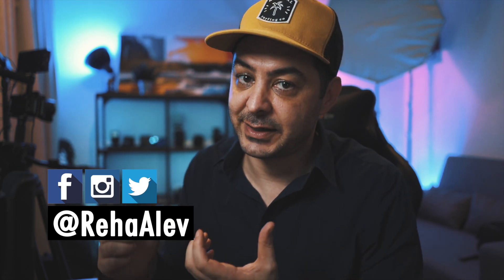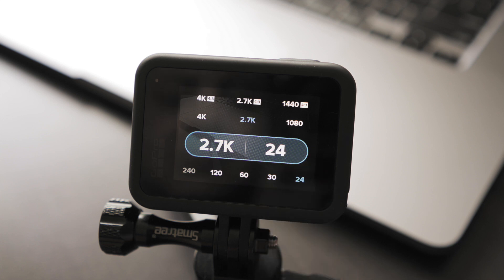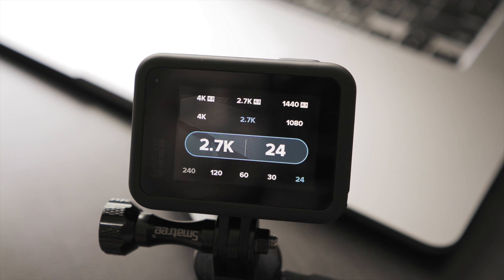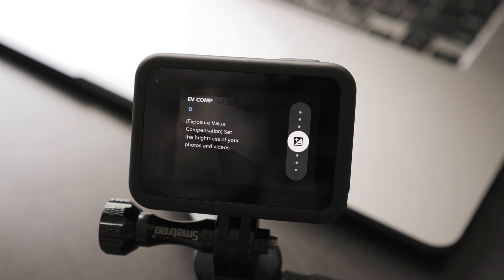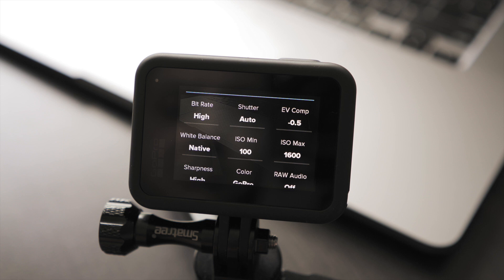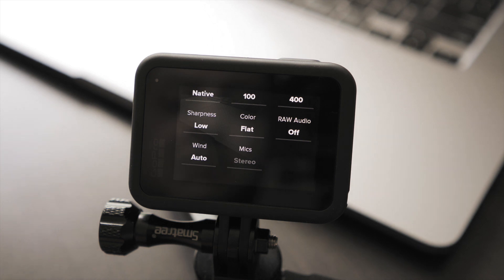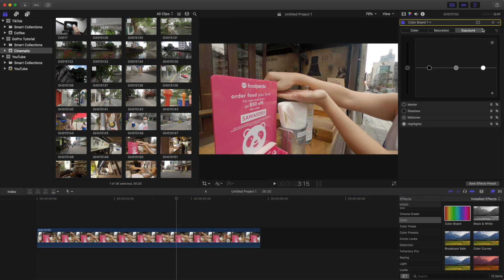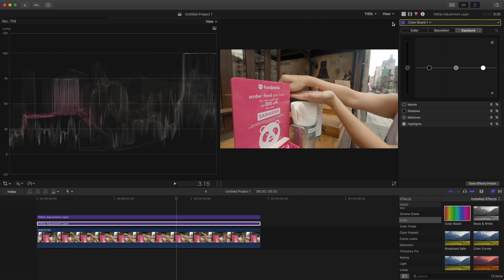Make GoPro Footage Look Cinematic | RehaAlev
Make GoPro Footage Look Cinematic.

In this video, I show you how to make your GoPro footage look more cinematic and professional. First I show you how to best setup your GoPro, with the best settings for color grading your footage in FCPX or any other editing software. Then I show you how to color grade the footage in Final Cut Pro. This is a tutorial for how I shoot and edit my GoPro videos.